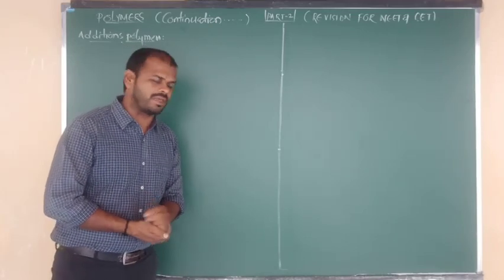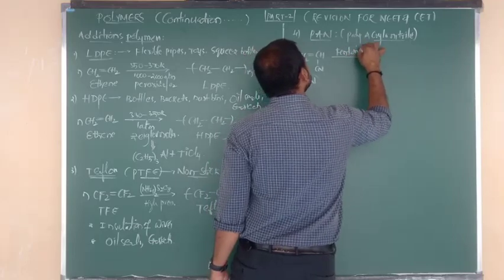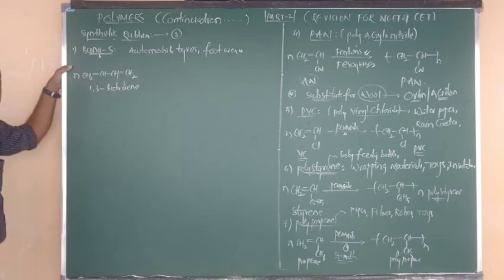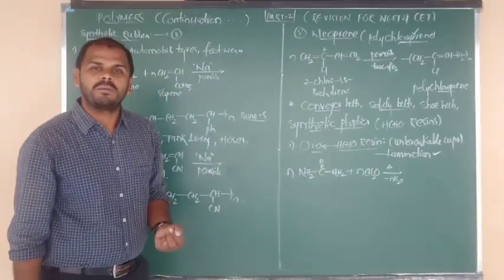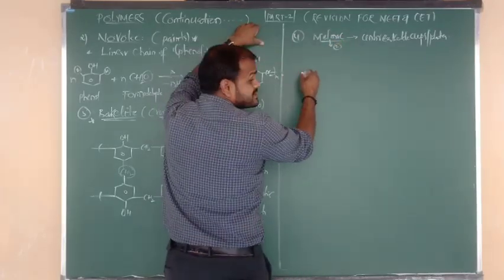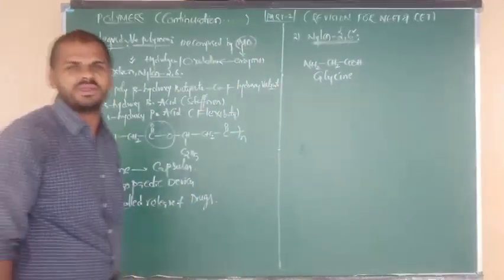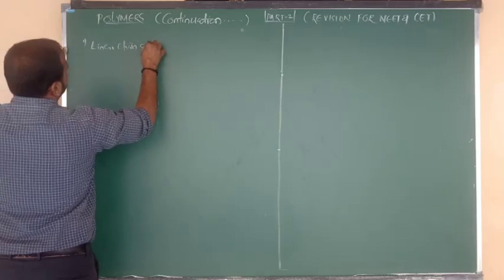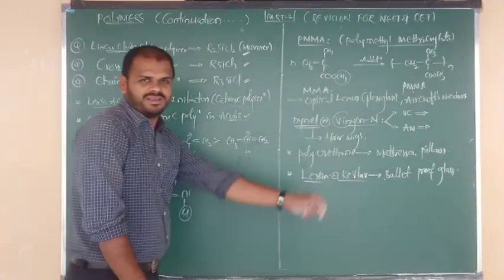POLYMERS-2.Revision For NEET & CET-Outgoing Seniors..by SMsir ✍️